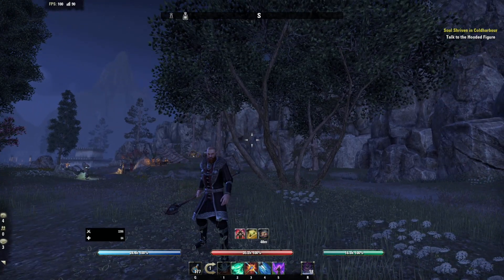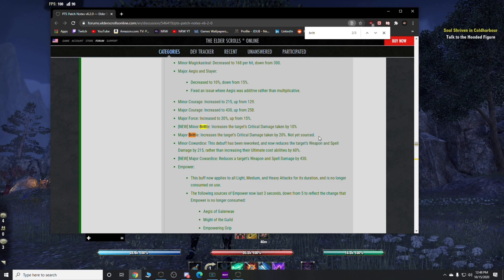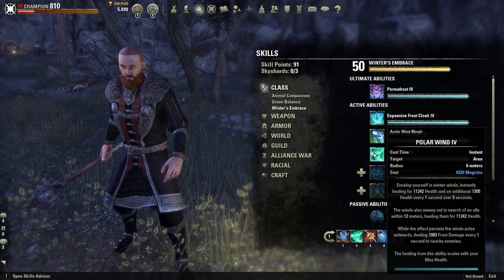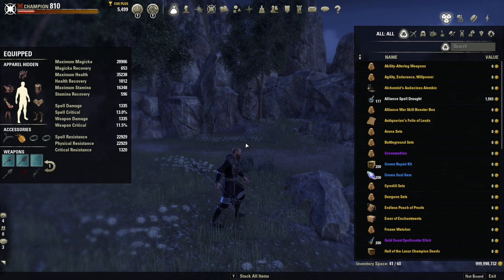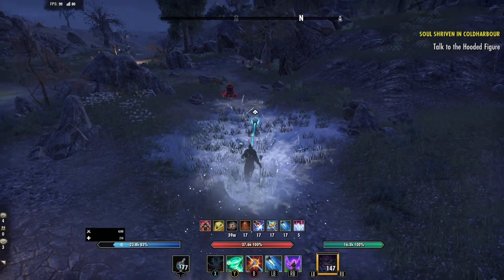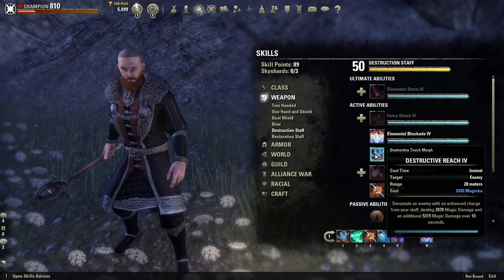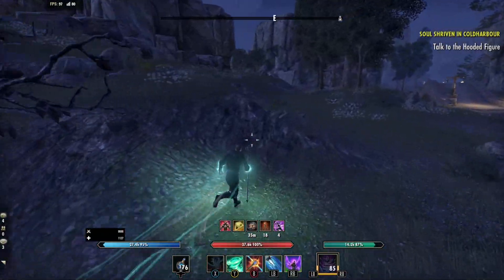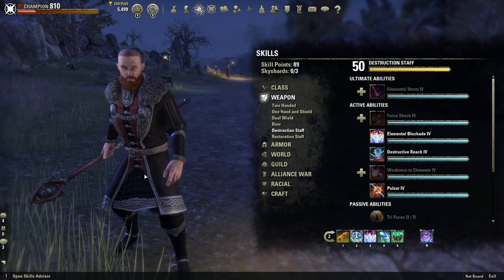ESO - New Debuff/Buff, Minor Brittle?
In this video I talk about the new debuff/buff that the Elder Scrolls Online is introducing in the upcoming DLC, Markarth.

I talk about what Minor Brittle is, what it does, how to apply it, and how to have a good uptime!